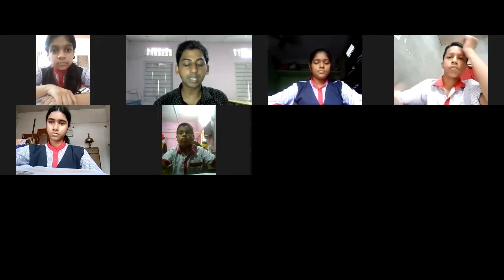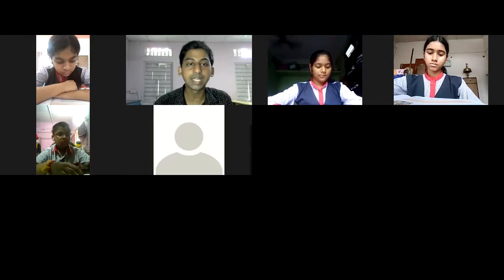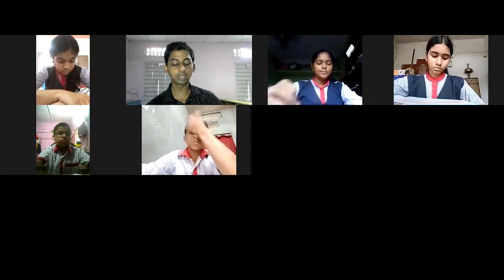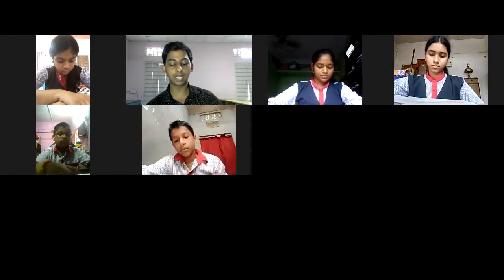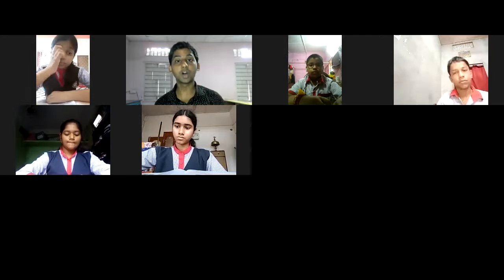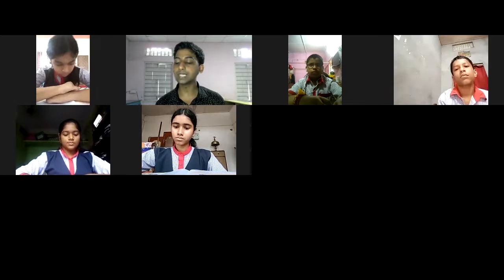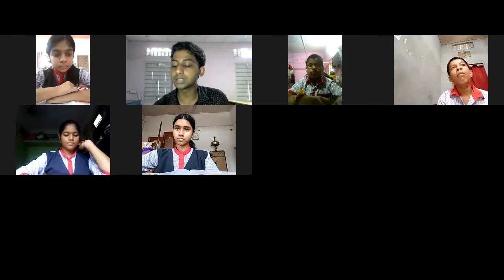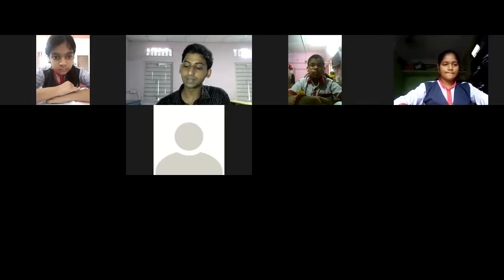1)Class VI || Social & Political Life|| Chapter-5 || Topic- Panchayati Raj